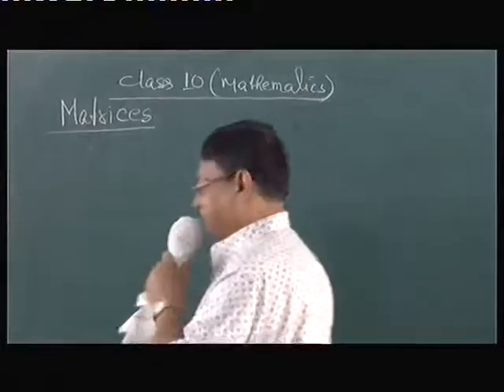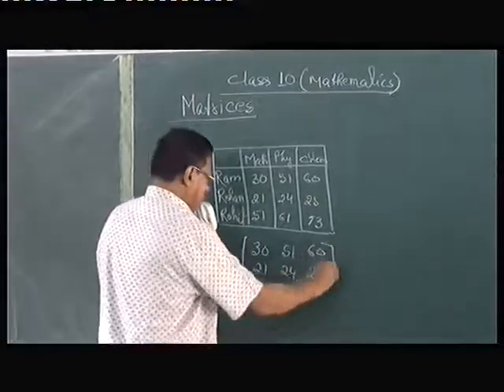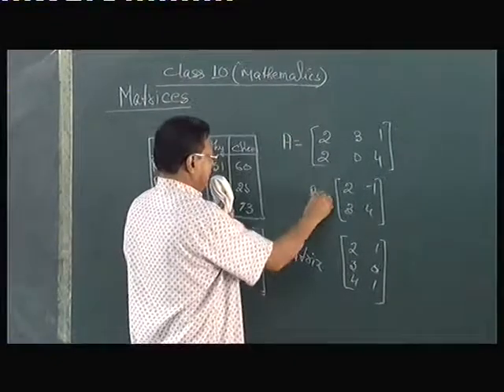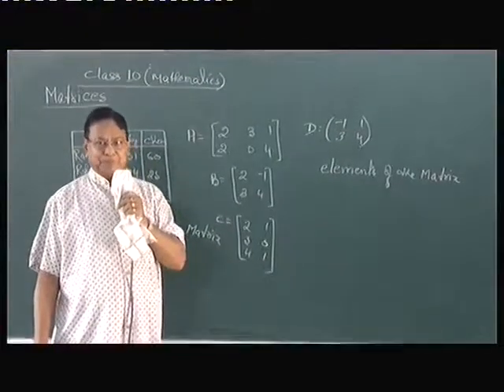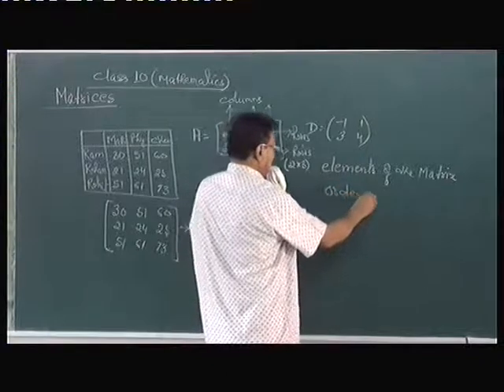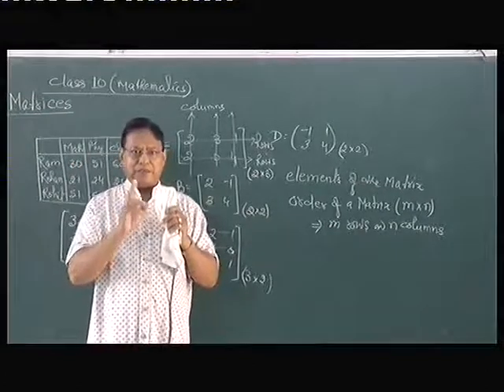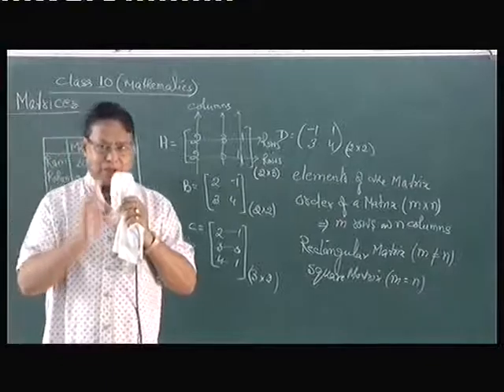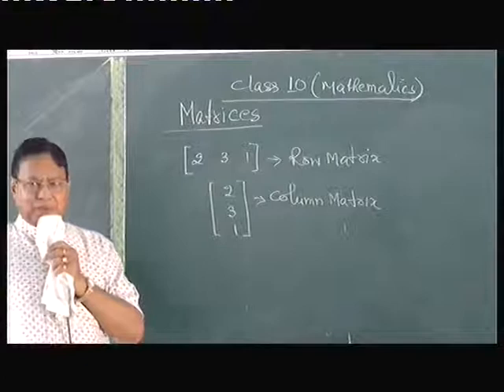Vol : 3.1 | Class : X | Mathematics